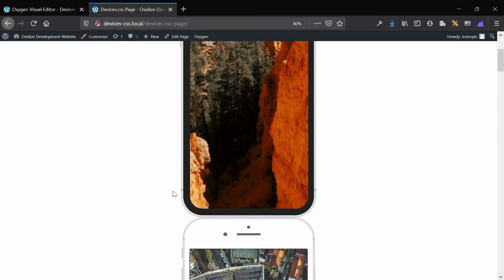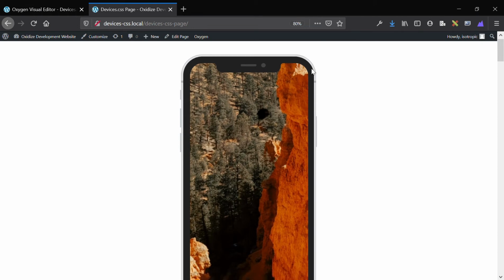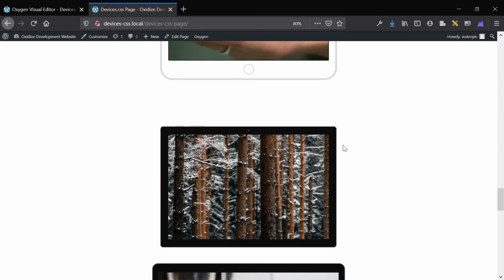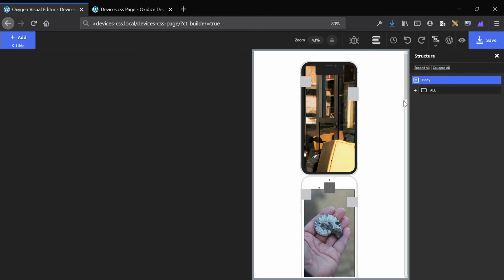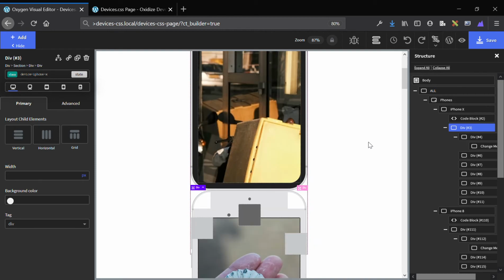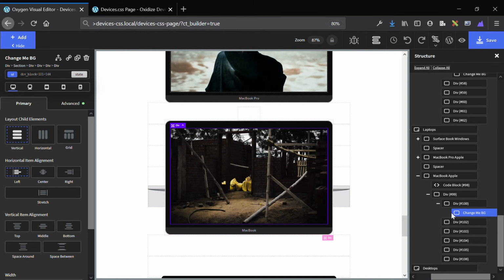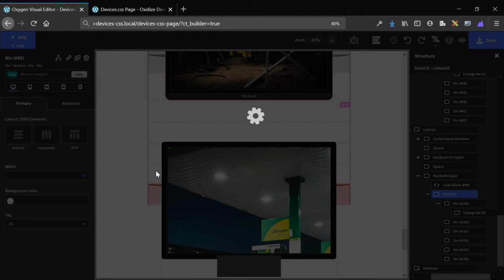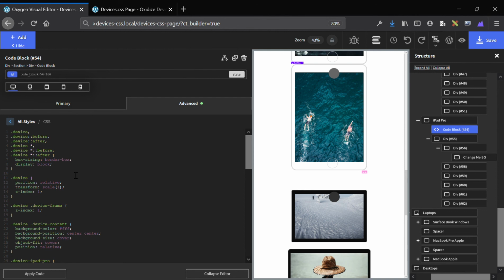DEMO | Oxygen Device Mockup Pack - 10 Total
The Oxygen Device Mockups pack is perfect for somebody looking for high quality device mockups, using native Oxygen Builder elements. Currently, the Oxygen Device Mockups pack comes with 10 total devices:

Apple: iPhone X, iPhone 8, iPad, MacBook, MacBook Pro, iMac Pro (gold, silver, rosegold, spacegrey)
Windows: Surfacebook, Surface Studio
Google: Pixel XL 2
Samsung: Galaxy S8 (blue and grey)

🚨🚨 For a new customers, THIS PACK IS $3.99. We're offering 5,000 points to new customers, which is equal to a $5.00 discount. Use it on this product, and it's ONLY $3.99. 🚨🚨